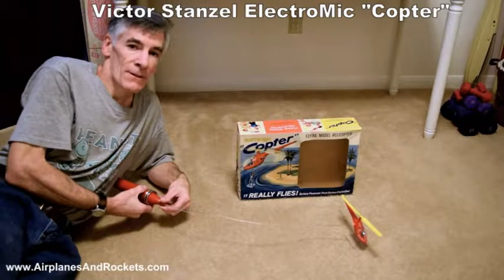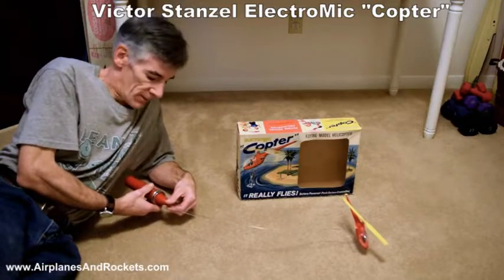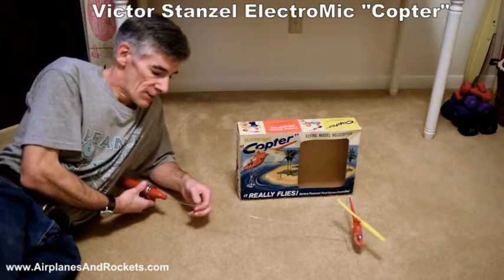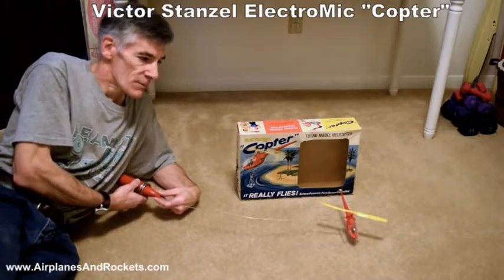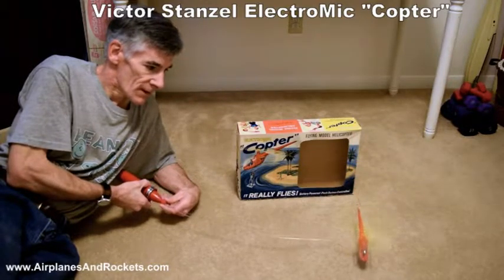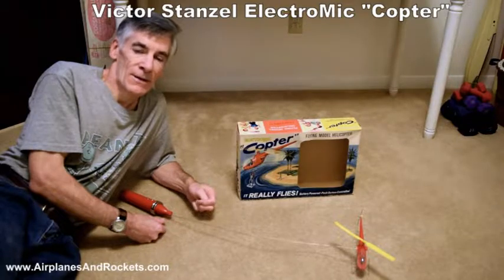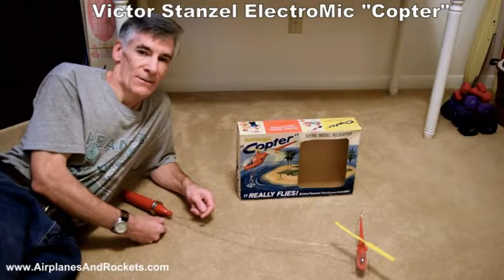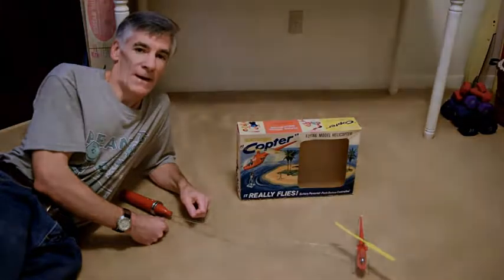Victor Stanzel Electromic Copter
For most people my age (born in 1958), the first experience with a 'real' flying model helicopter was this ElectroMic "Copter" by Stanzel. I finally acquired one via eBay for a fair price. The "Copter" uses two D-cell batteries in the plastic handle to power a motor, also in the handle, which in turn drives the center wire of a coaxial cable that connects to the helicopter rotor. Flying the Copter is a matter of pressing the power button and then manipulating the handle to direct the model in flight.